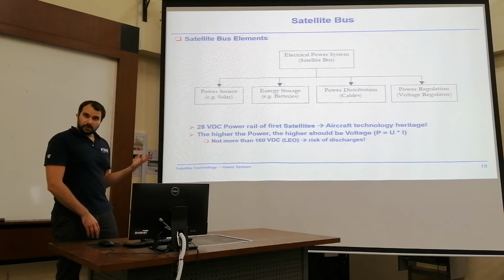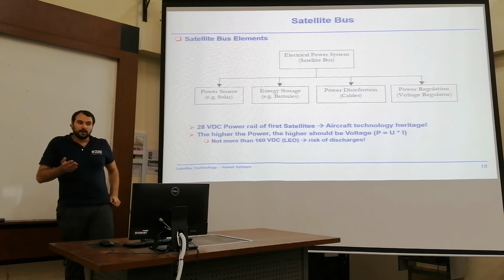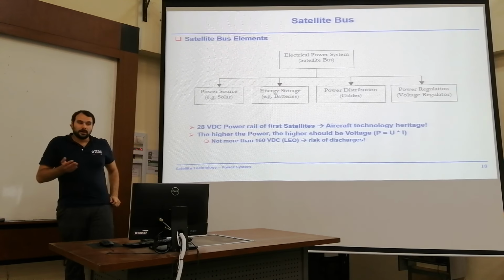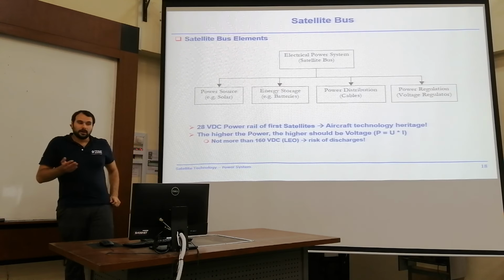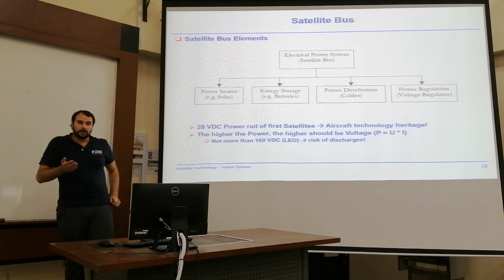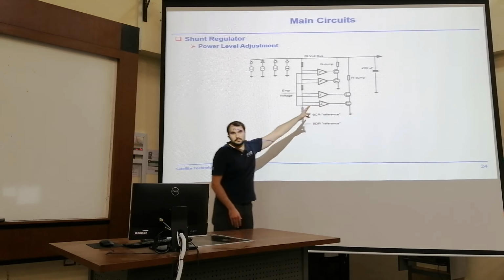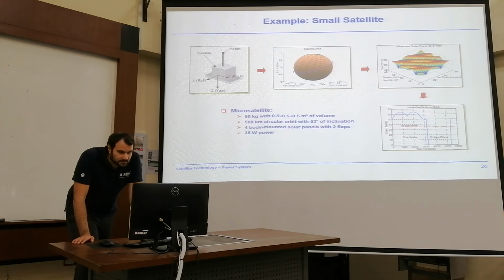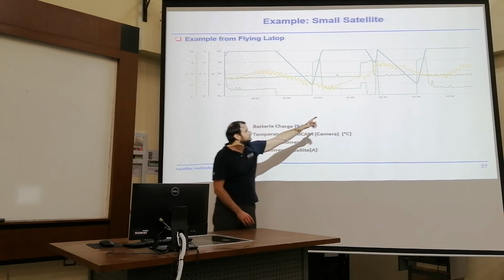EAS 3822 Lecture 2b – Electrical Power System